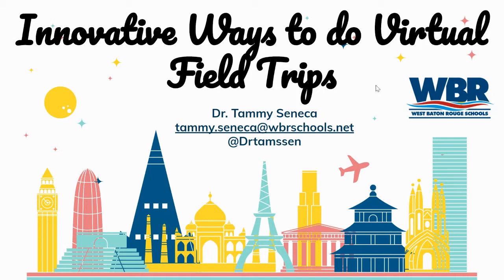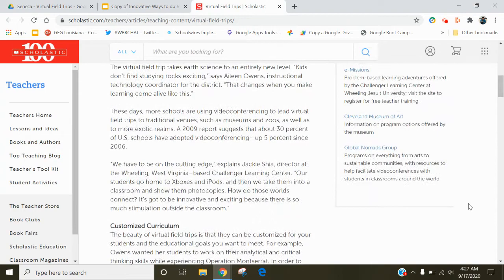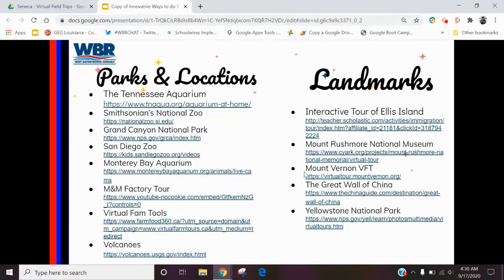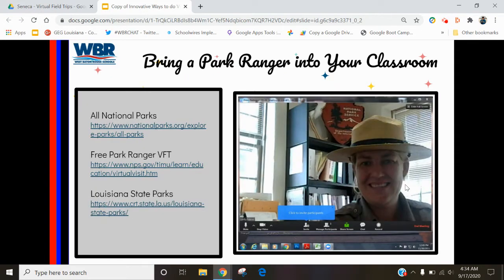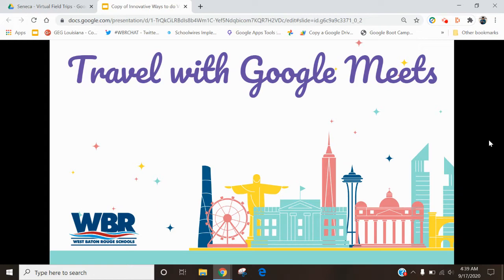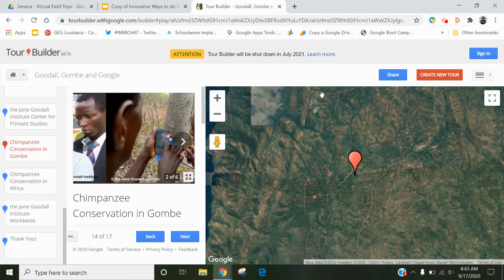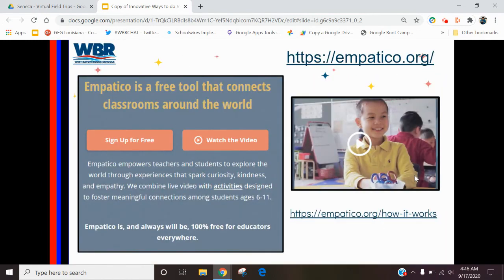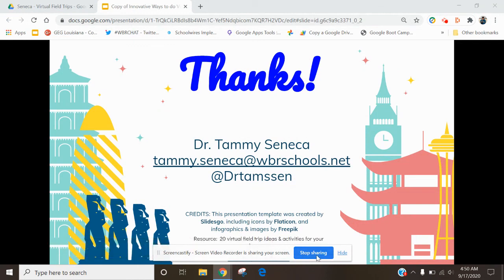LACUE Cares: Innovative Ways to Do Virtual Field Trips